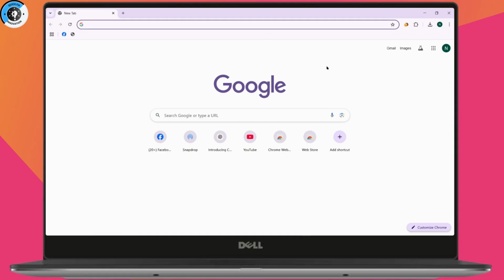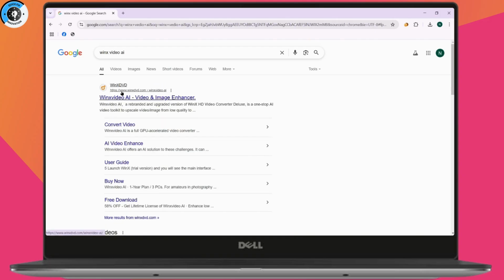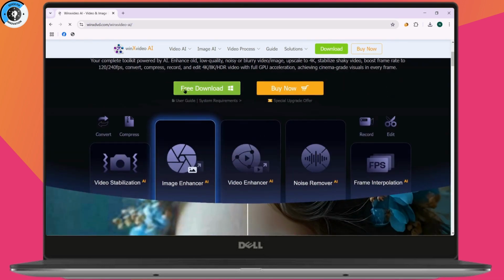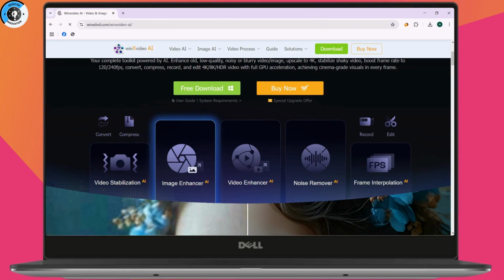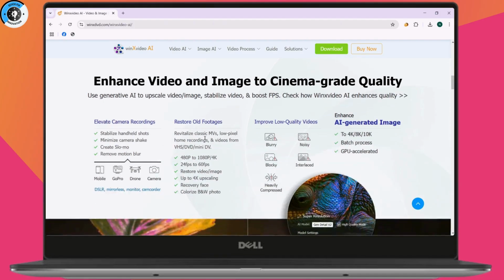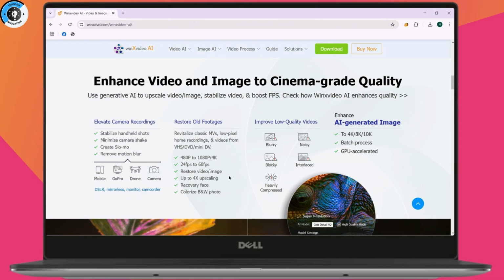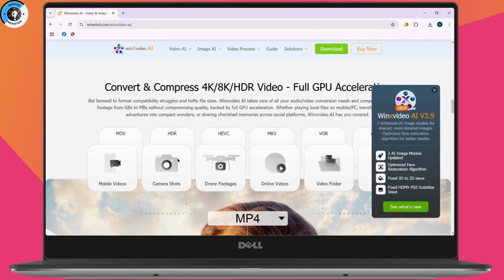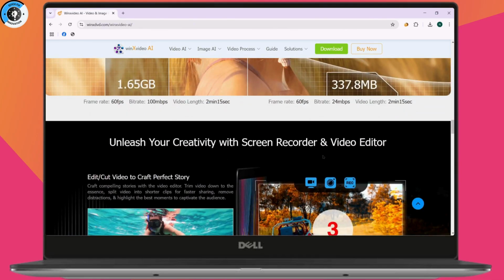Best FREE AI Image & Video Upscaler ✔️ Upscale to 4K Winxvideo AI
Best FREE AI Image & Video Upscale To 4k
upscale video to 4k
free ai image upscaler
upscale image to 4k
best free image upscaler
how to upscale video quality
best free ai video upscaler software

Want the best free AI image and video upscaler to 4K? This video is for you! Learn how to easily upscale your videos and images to cinema-grade quality.

0:00 - Introduction: Best Free AI Image and Video Upscaler to 4K
0:06 - Step 1: Make Sure You Have a Stable Internet Connection
0:10 - Step 2: Open Browser and Search for "Winxvideo AI"
0:17 - Step 3: Go to
0:23 - Step 4: Download the Free Software (Top Right or Free Download Button)
0:30 - Step 5: Overview of Main Features (Convert, Compress, Record, Edit)
0:38 - Step 6: AI Features: Video Stabilization, Image Enhancer, Noise Remover
0:50 - Step 7: See Before and After Results After Upscaling
1:00 - Step 8: Enhance Videos from 480p to 1080p or 4K, 24fps to 60fps
1:13 - Step 9: Recover Faces, Colorize Black and White Photos
1:23 - Step 10: Improve Low Quality Videos and Generate AI Images
1:32 - Step 11: Batch Processing, GPU Acceleration, Full Capabilities
1:42 - Step 12: Final Thoughts and Download Recommendation